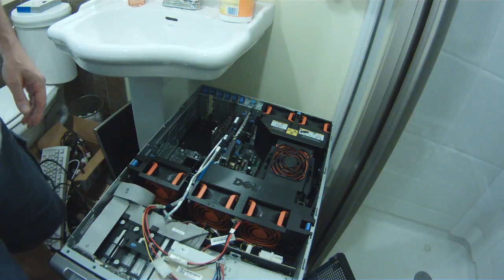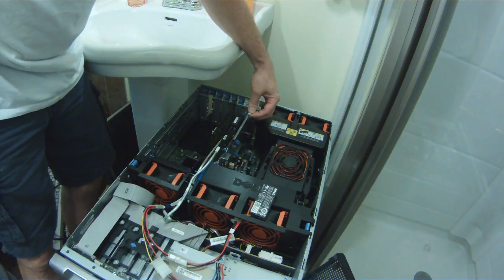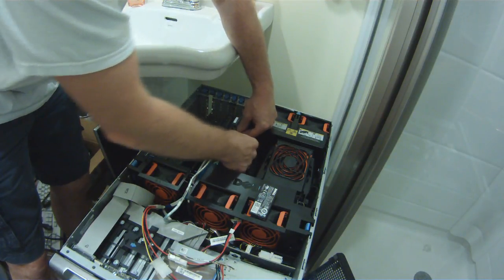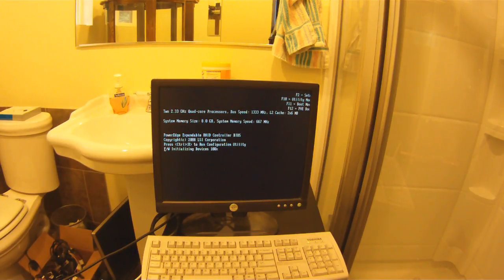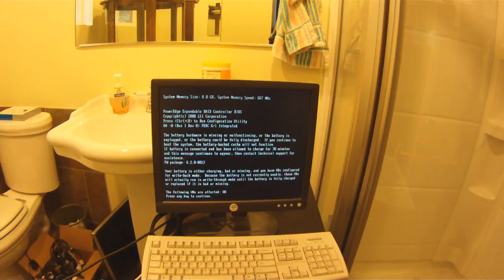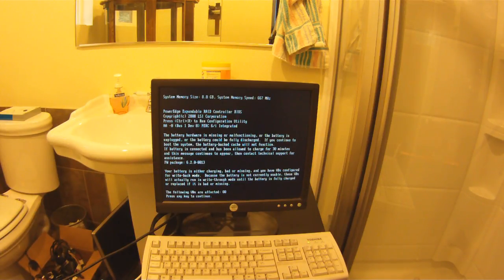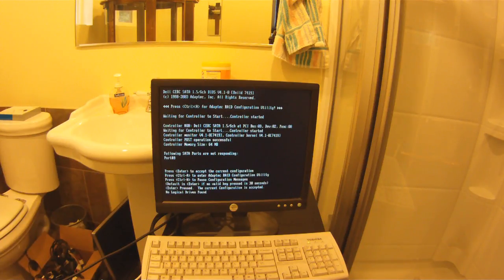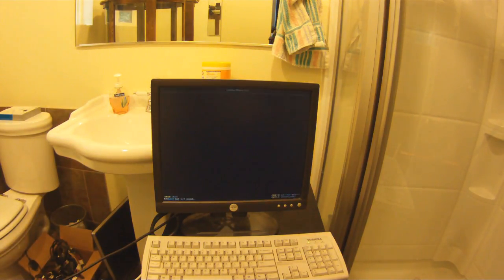Dell PERC 5i ROM Battery replacement Power Edge RAID Controller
If you need help: Support.dell.com
I am not helping you.
Enjoy checking out my office bathroom while I show you how to replace your PERC Battery.
If it prompts you choose: Import Foreign Config.